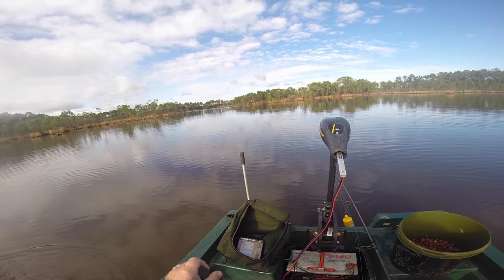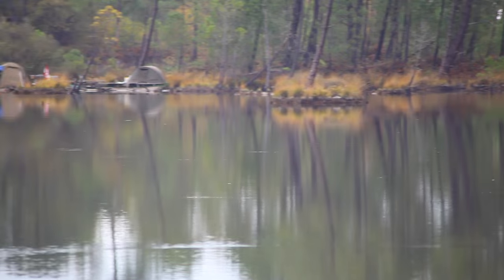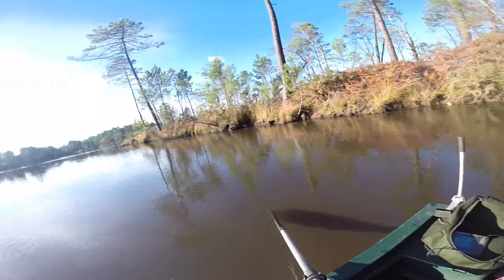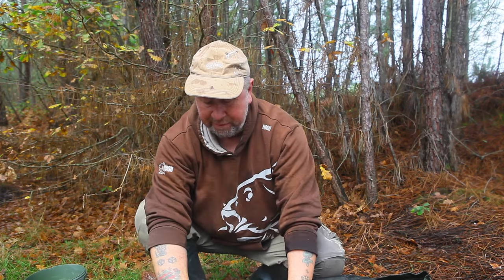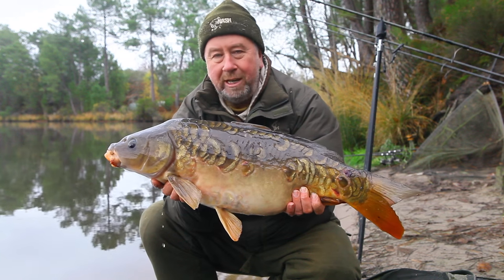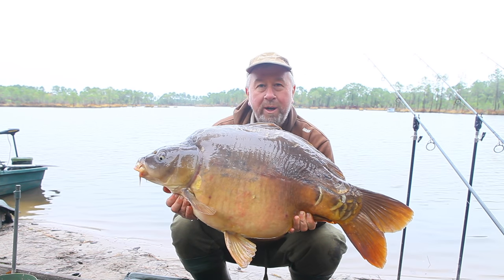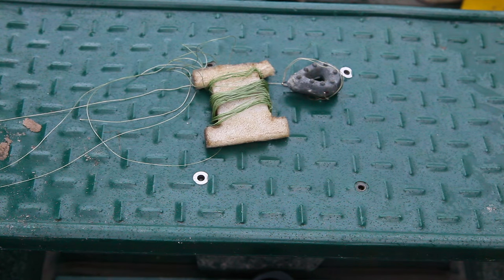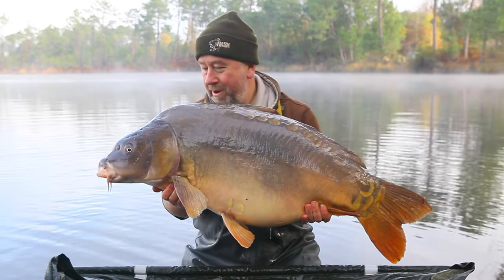Autumn at Rainbow Lake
Carp fishing Steve Briggs spends two weeks at Rainbow Lake in November